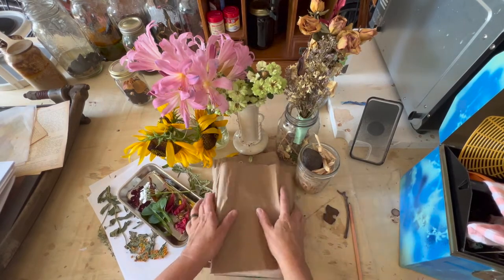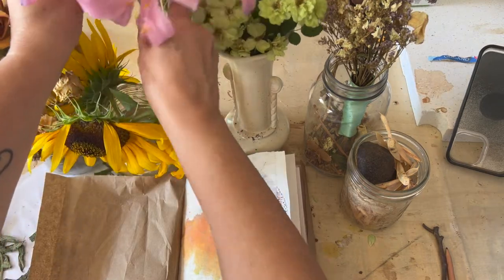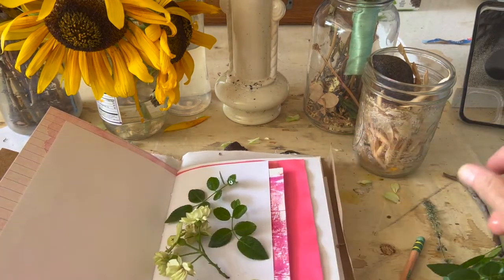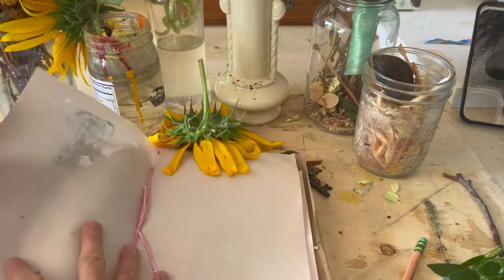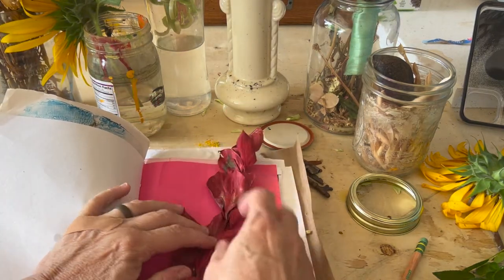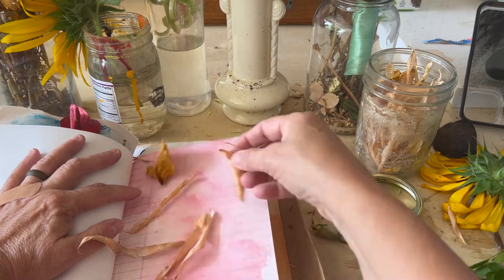More Junk Journal Ecodying Part Two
Adding flowers and rusty bits to junk journal to prepare the journals for steaming